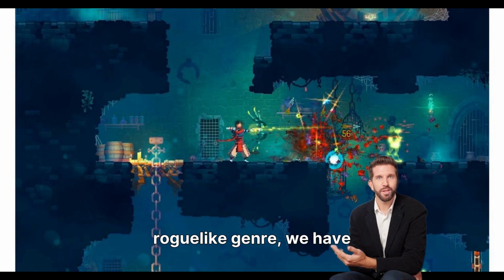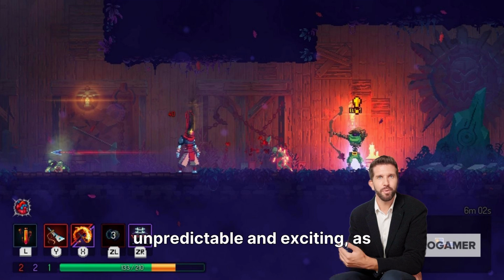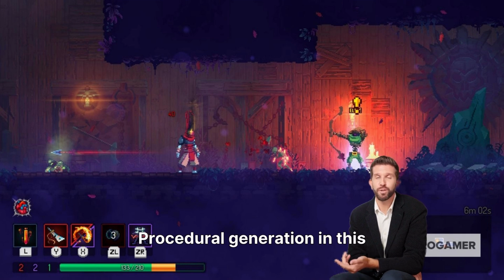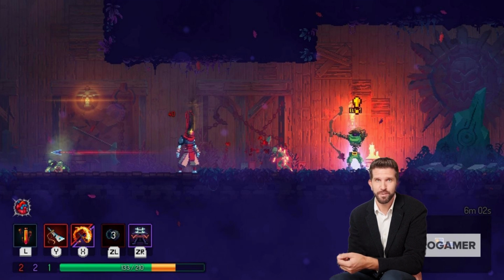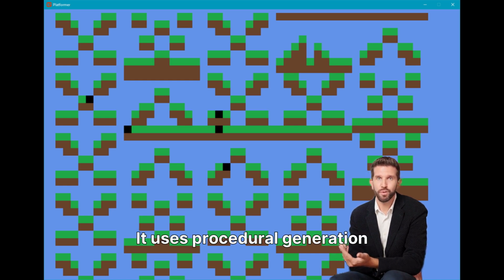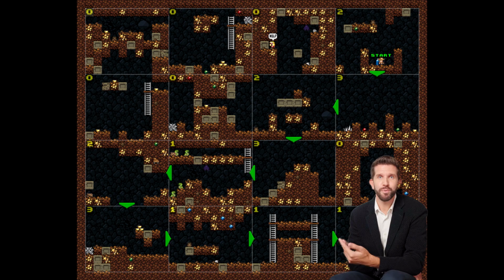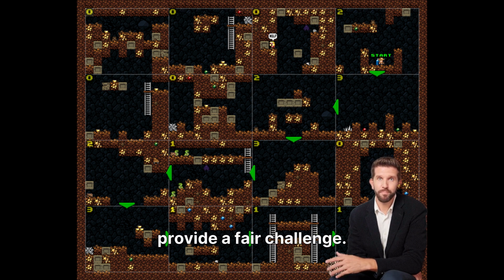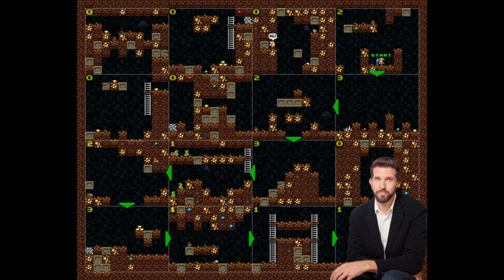How Procedural Worlds Are Built in Games (Explained Simply)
Ever wondered how massive open worlds are created without handcrafting every detail? In this video, we dive into procedural generation—how it works, why it matters in gaming, and the most iconic games that use it.